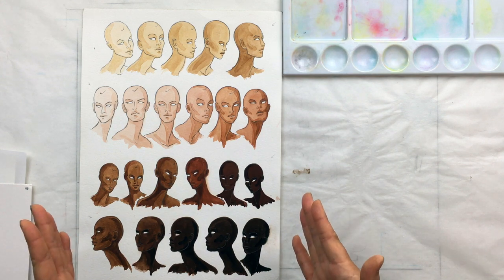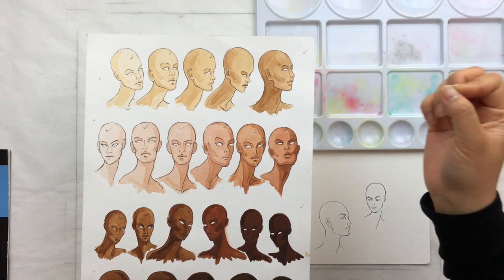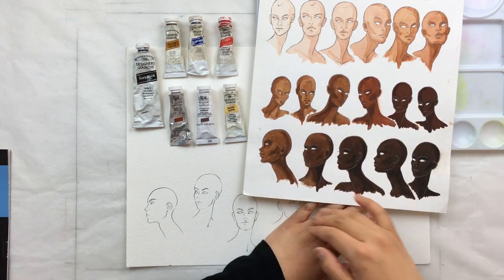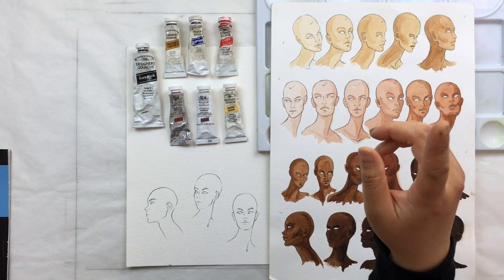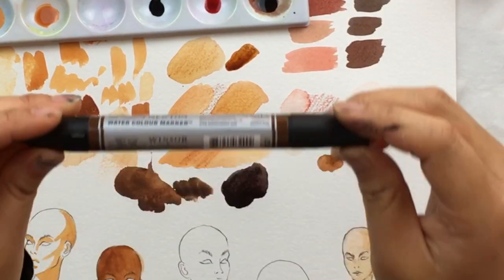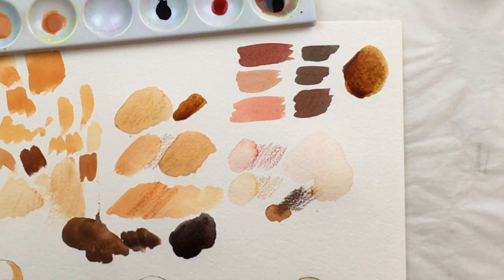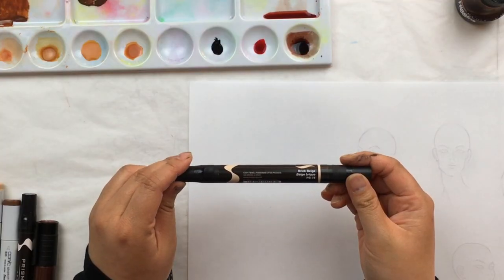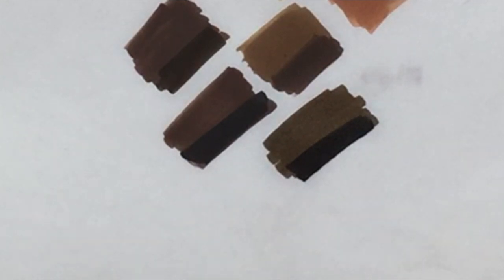Fashion Illustration Tutorial: Skintones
UPDATE: Many of you asked me for a heads template so you could create your own skintones charts so I made one!

Of course I can't cover every good skintone marker or every recipe for skintone paint colors, but you can get started here. I show you skintone options for gouache, watercolor, ink, watercolor pencil, watercolor marker, brush pen, marker, and colored pencil.